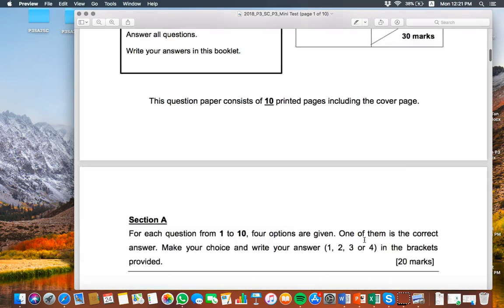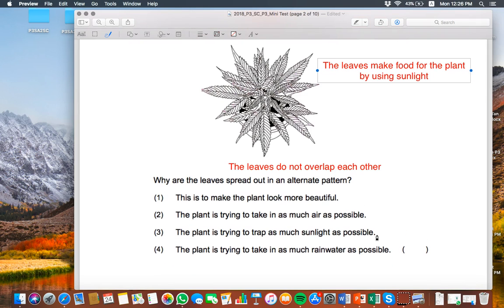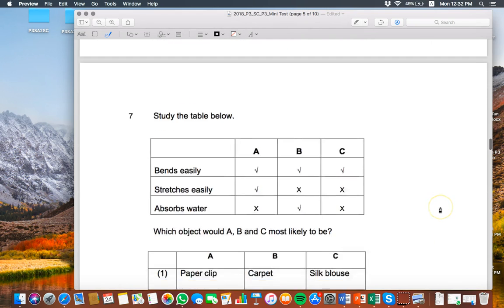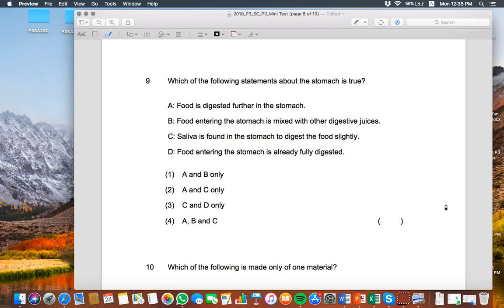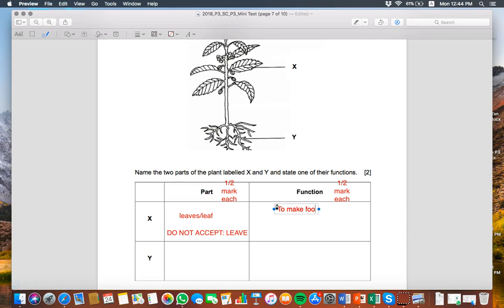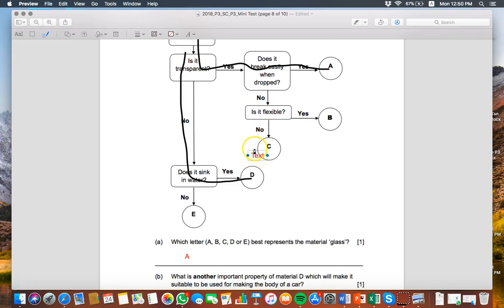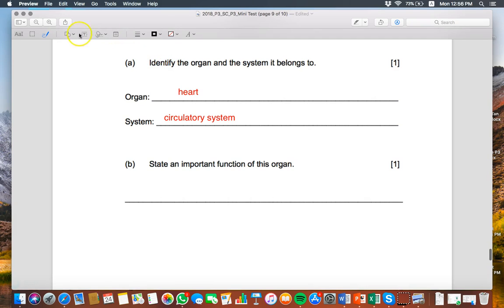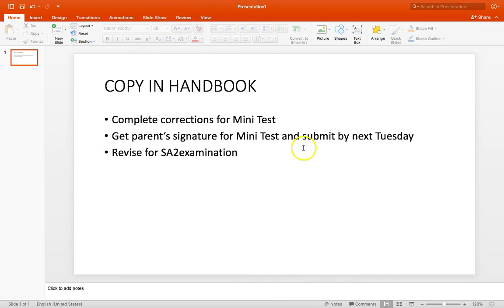P3 Mini Test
Please distribute the Science Mini Test from the Science cupboard and listen to Mrs Chua's explanation from the video.

Copy down the necessary and do your corrections. If needed, please pause the video.